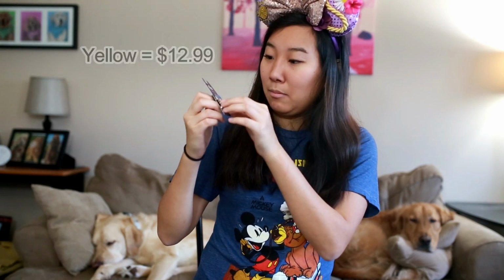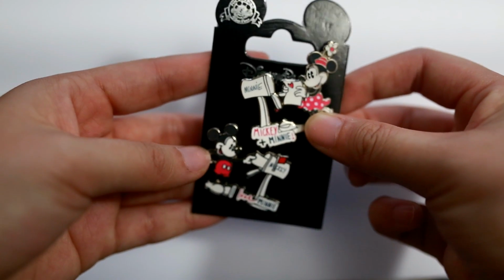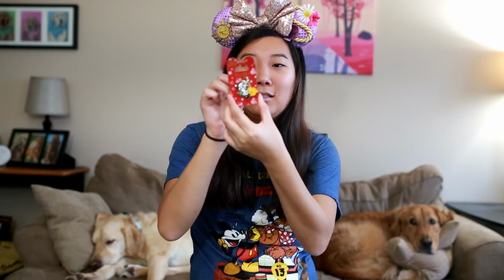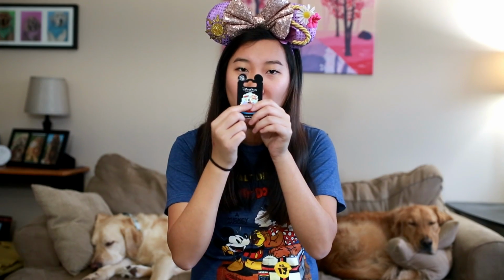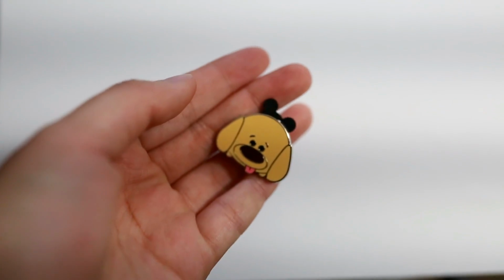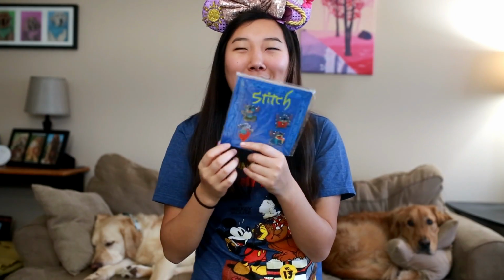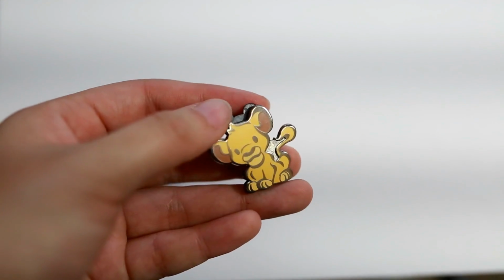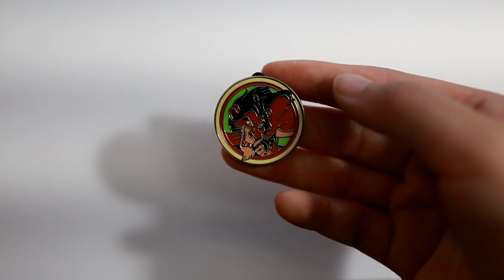Pin Haul | Jan 2018 | Part 2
Part 2 of the massive Pin Haul! A lot of open edition pins in this part. We are heading to Disneyland on Friday and I will be vlogging! One day in downtown disney and exploring the hotel, one day in disneyland, one day in california adventures, and one day in universal studios Hollywood!

Disneyland Trip Countdown: 3 days!